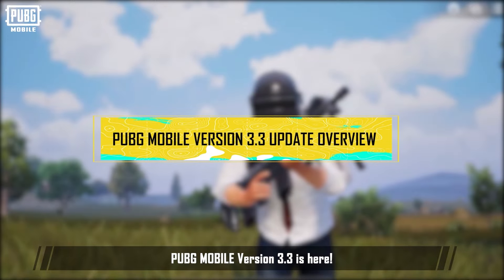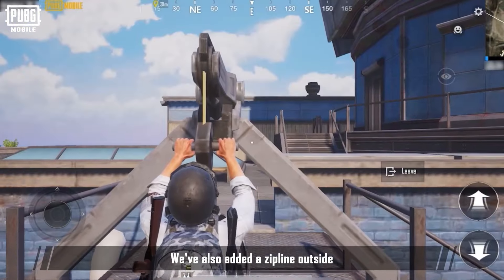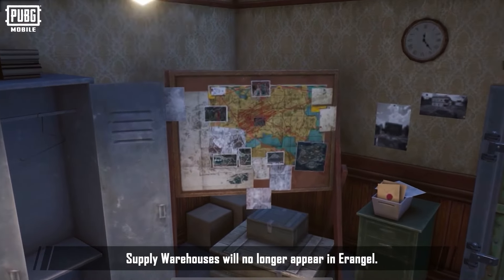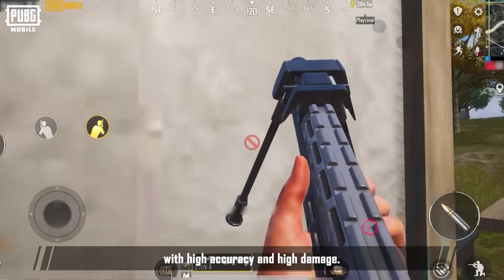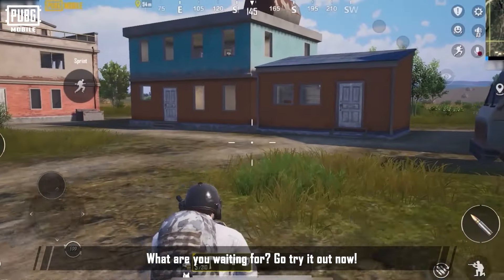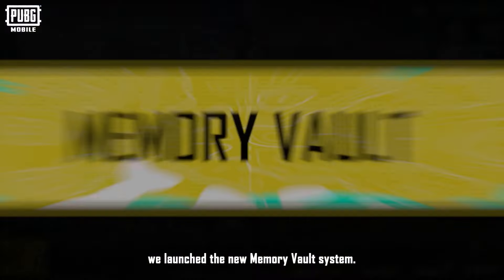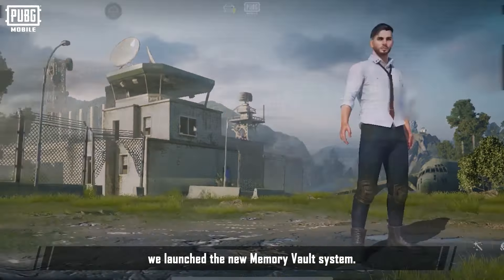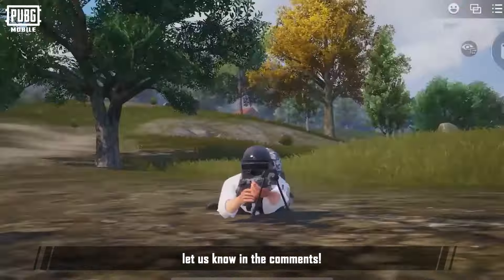PUBG MOBILE | Classic Mode Version 3.3 Update Overview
Check out the changes we made to Classic Mode with the Version 3.3 update! 👏